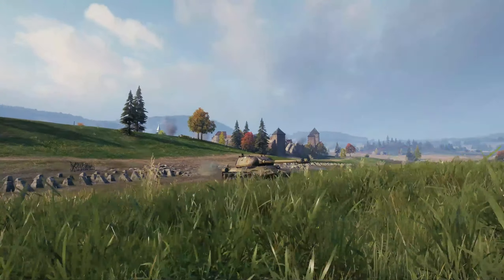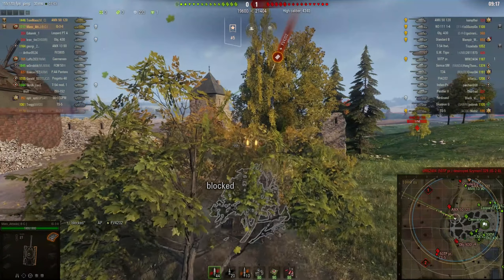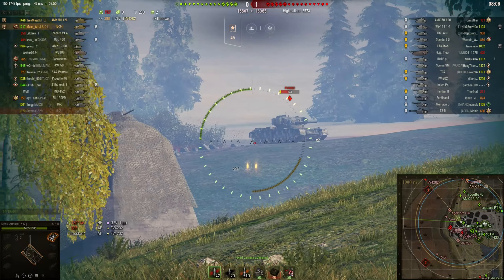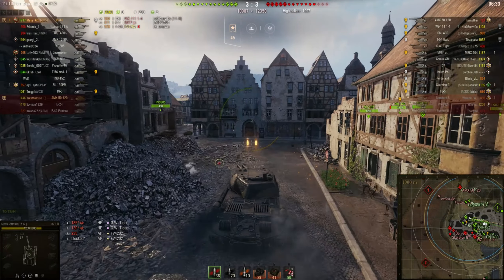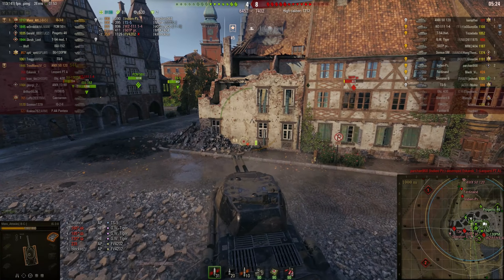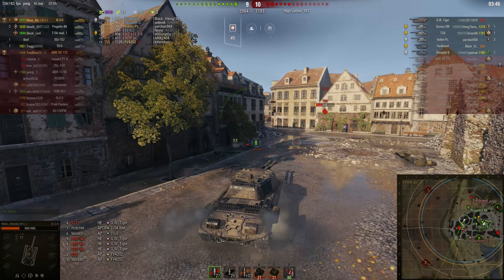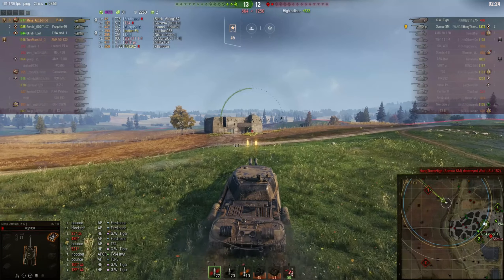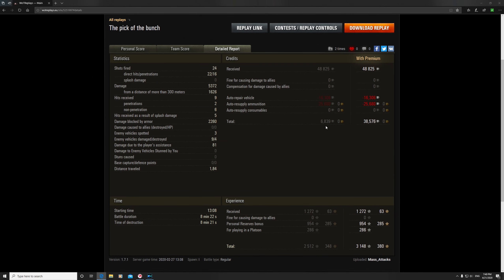World of Tanks : IS-3-II - Pick of the bunch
World of Tanks gameplay with commentary and insight into tank. Action from the tier 9, double barreled Russian heavy tank the IS-3-II. 2 Medals.